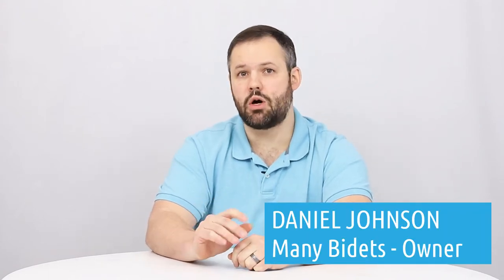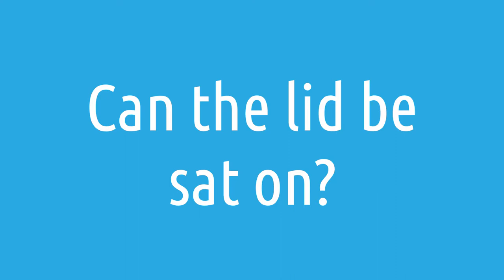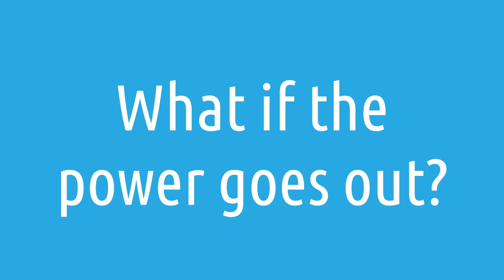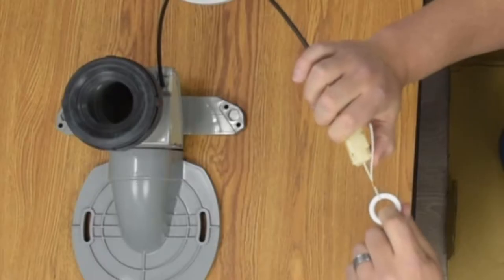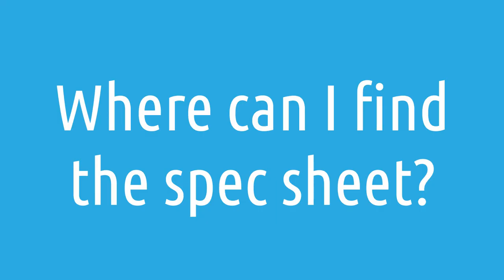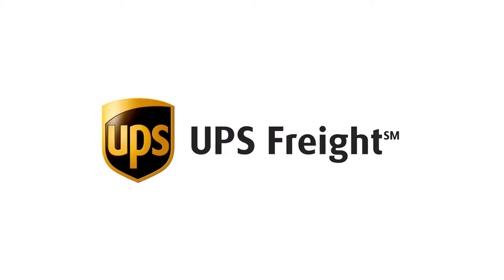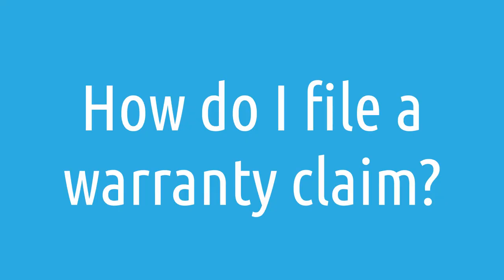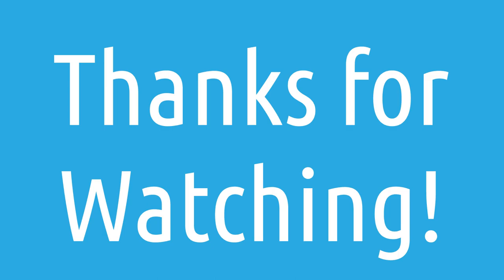Do you have questions about the TOTO Neorest RH? | Dan Johnson answers your FAQ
Do you have questions about the TOTO Neorest RH bidet toilet? There are many frequently asked questions whem it comes to the TOTO NEOREST RH bidet toilet. Bidet expert, and Many Bidets Owner, Daniel Johnson has answered your most asked questions about this integrated bidet toilet.

Transciption:
Welcome to our video of frequently asked questions, for the Toto Neorest RH. My name is Daniel Johnson and i'm the owner of manybidets.com, where we've sold over 10,000 bidets in the past eight years.

What do I need to know before purchasing the Toto Neorest RH? There are a couple of specifics to installing the Toto Neorest RH, that you'll want to take into account before purchasing. Details about those specifics, can be found in a separate video, which you'll find in the video description.

We also have people asking if they can install the Toto Neorest RH on their own, or if they should hire a plumber to do it for them. We have a detailed video walking through everything you need to know about installation and that is also going to be in the video description. Watch through that video, get a feel for whether or not you feel comfortable with those steps. That will get you a long way in determining whether or not you can install it on your own, or if hiring a plumber might be a better bet.

Another common question we get is, “Can the lid be sat on?”. When the lid is down, we're not talking about the seat portion, but when the lid itself is down on the Toto Neorest RH, can that lid be sat on? The answer is no. It's not a question that we get from people who are brand new to the bidet shopping experience. People who have already shopped around quite a bit often ask this question, because they know that a lot of lids on bidets and integrated units are not sittable. The Toto Neorest RH is no exception. Make sure that you don't sit on that lid, or you could have an issue with the lid cracking. That being said, by default, the lid auto opens. Because of this, there really shouldn't be a lot of issue with accidentally sitting on the lid, because it opens when you walk in.

What about flushing? How powerful is the flush? What does it sound like? We get a lot of questions about flushing on the Toto Neorest RH and it's a very valid question. Flushing power on a toilet is incredibly important and a lot of toilets fall short in this department. This is an especially common question we get, from customers who have tried lower end models and brands before shopping for Toto Neorests. A lot of the time, they're making that new purchase because of the flushing power. Good news is the Toto Neorest RH, has a pump assisted flush so it's very powerful. One of the concerns that comes up when I share this with customers is; how loud is the flush? A lot of people, when they hear pump assisted, they think of the flushometer flushes - that you see in a public restroom, where it sounds like a jet engine taking off. Thankfully while the Toto Neorest flush is pump assisted, the pump is a very quiet pump and it allows for a powerful yet discreet flushing mechanism.

00:00 Introduction
00:20 What To Do When Purchasing the RH
00:42 Can I Install the RH On My Own?
01:14 Does It Have A Sittable Lid?
02:07 What About The Flush?
03:33 What Happens When The Power Goes Out?
04:21 Wash quality like on the Toto Neorest RH?
05:12 Where can I find the spec sheet?
06:07 What happens if my Toto Neorest RH arrives damaged?
06:51 How comfortable is the seat for the Toto Neorest RH?
07:17 How Do I Maintain It?
07:37 What Happens If I Have To File A Warranty Claim?
08:08 How comfortable is the seat for the Toto Neorest RH?
09:02 Closing Statement